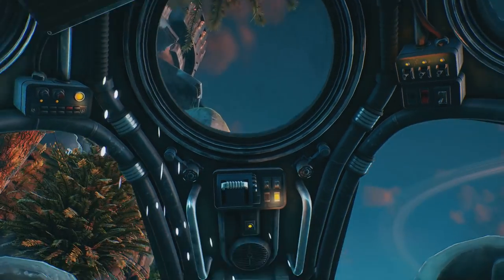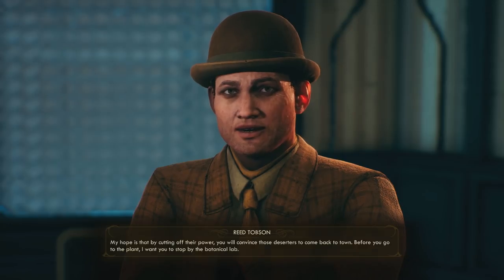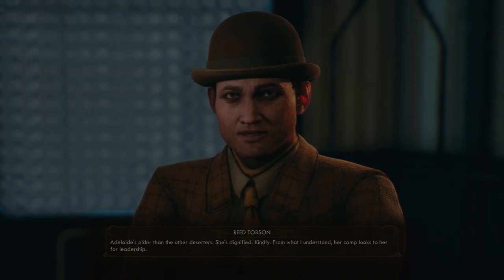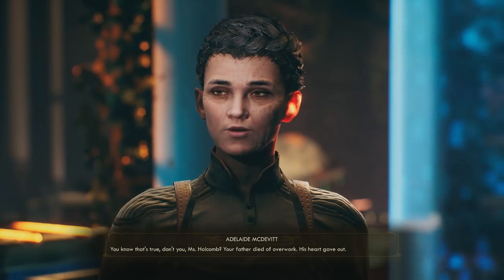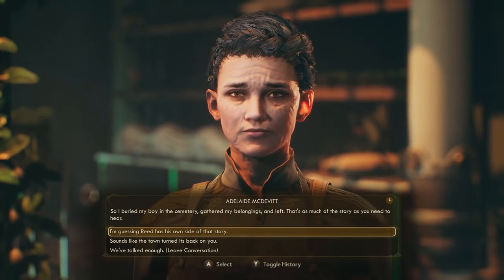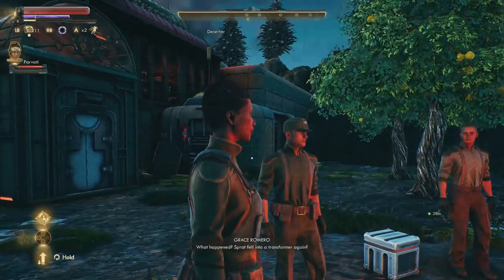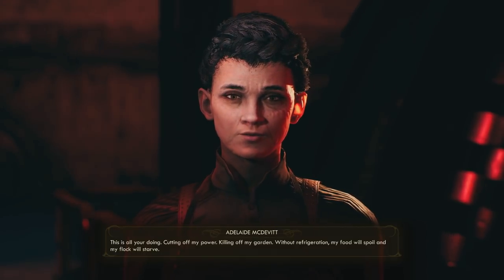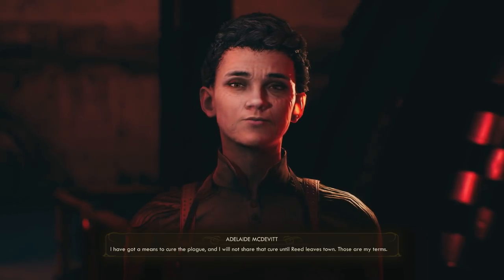The Outer Worlds | What Happens if the Deserters Return to Edgewater? (Outer Worlds Secrets)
Showing what happens when the deserters return to Edgewater in The Outer Worlds!